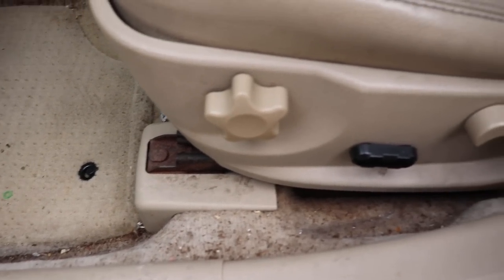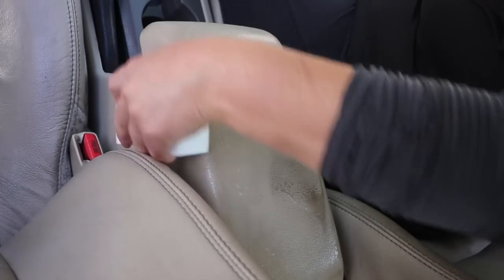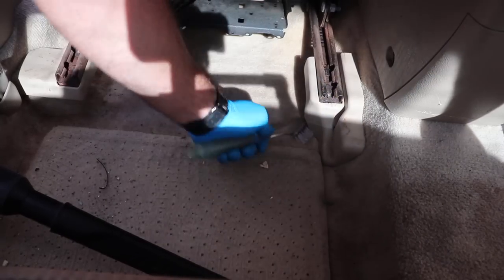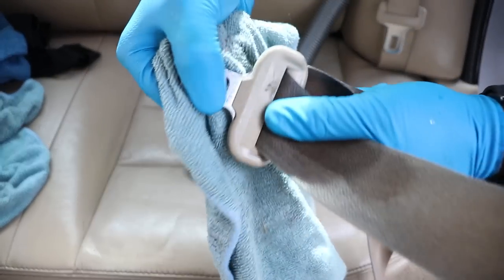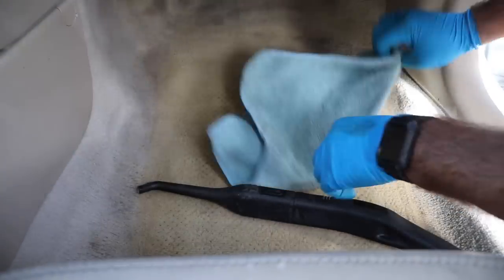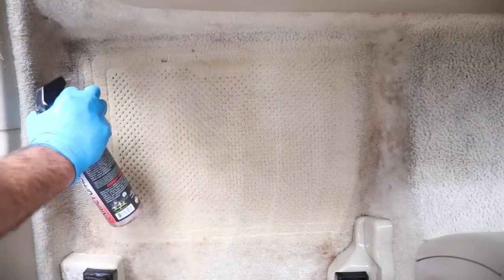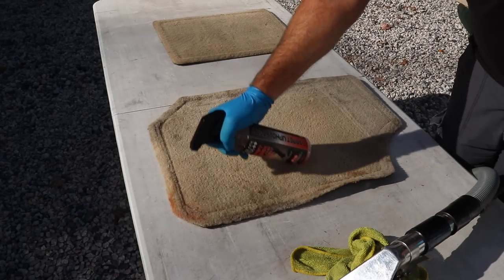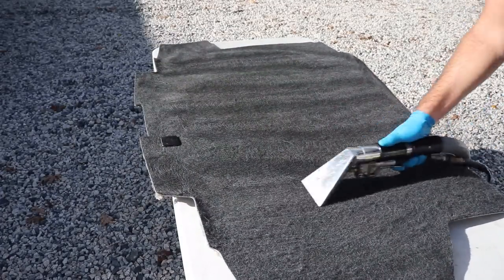Nasty Old Ford Fusion Carpets and Trunk Fabric!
P&S Carpet Bomber
3D APC

Fabric Rinse .

3D Orange Degreaser
303 Aerospace Protectant

Song: Thbd - Good For You
Music Released by Frequency